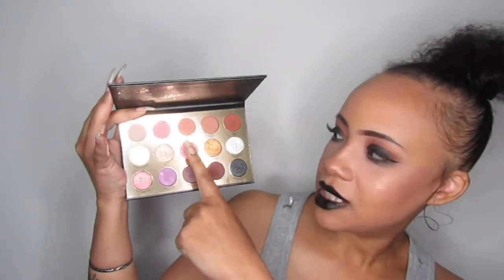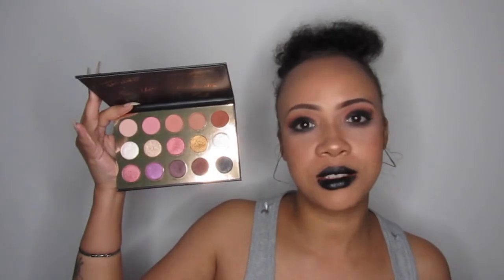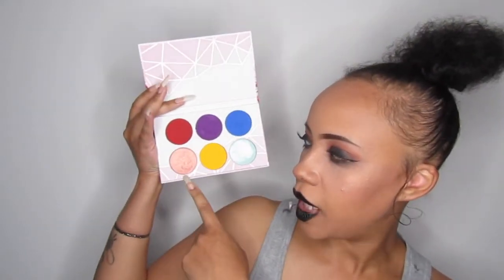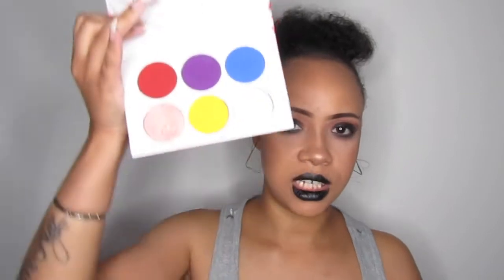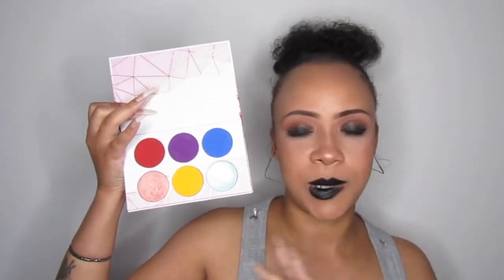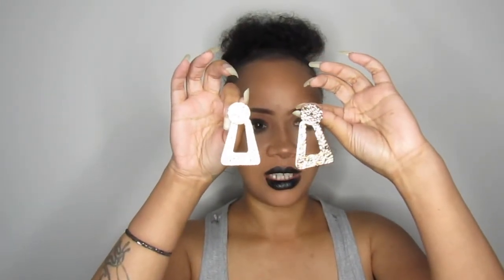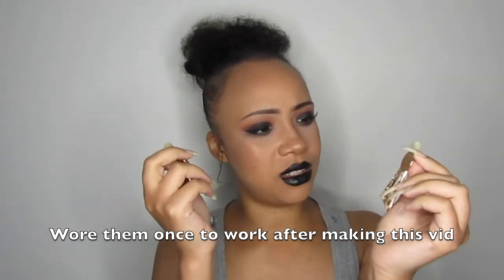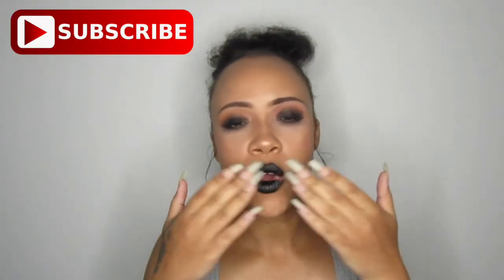October Faves | Princess.Peach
Hey Peaches!

My Octobers Faves

Hey Peaches!

Creating a Smokey Vamp look for halloween

Makeup Worn:

Colourpop x Disney Palette
Juvias Place Saharan Palette
Revolution Conceal & Define Foundation
Mac Stud Brow Pencil
ELF Liner
Revolution Hot Spice Blush Palette
Lime Crime Velvetine In Blackvelvet

Ring Light: 40W 5400K Fluorescent Ring Light with 90cm Stand (From Ebay)

Editing Software: IMovie

Musical.ly: Princess.Peach01